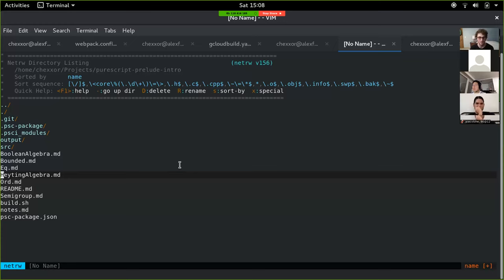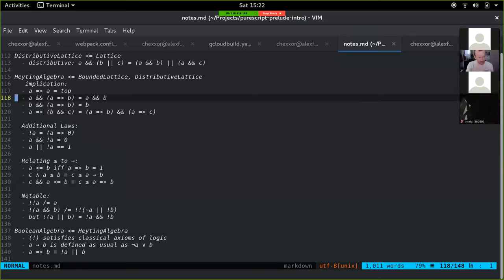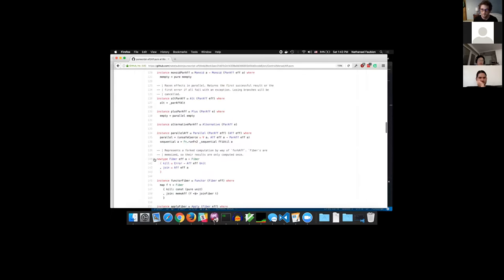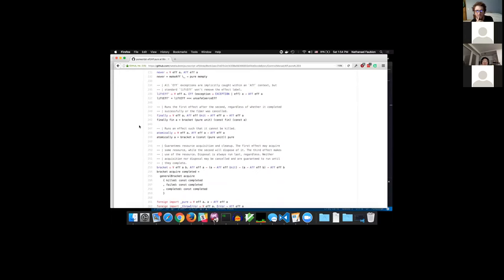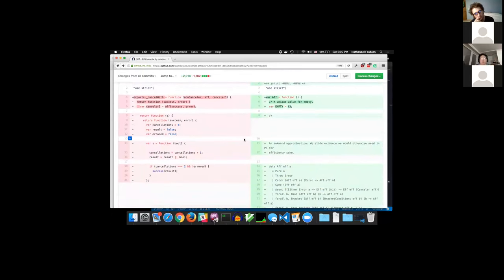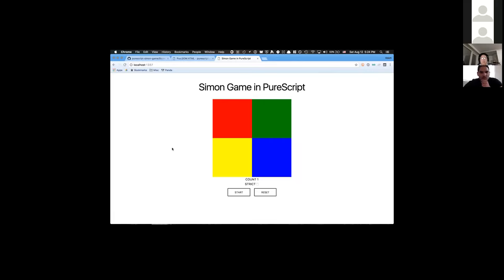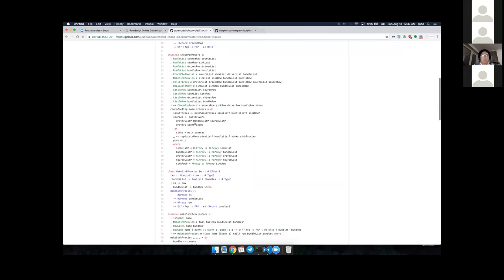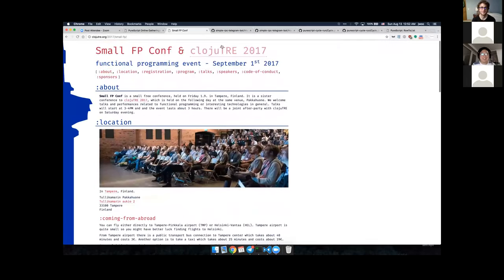PS Unscripted - HeytingAlgebra & Aff Rewrite & Web App Demo & ChocoPie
## HeytingAlgebra

0:00 - Why Heyting instead of Boolean?
1:58 - Theory in Mathematics
3:45 - Order Theory: Common orders
7:00 - Semilattice
9:00 - Rough equivalence of ordering and logic
10:00 - Heyting Algebra's implication
10:45 - Boolean Algebra's classical not
12:00 - Prelude's current typeclass hierarchy
14:00 - Motivating use of Lattice/Heyting in Prelude
18:15 - The intent of Show

## Aff Rewrite

20:55 - Motivations: FFI-maintainability, Stack-unsafe,
  Exceptions, Weak Forking, Cancelations
29:00 - New forking model - green-thread-like
34:10 - Exceptions only affects parent
35:40 - Suspendable threads
36:15 - Bracket manages resource acquisition/disposal
37:18 - Thread memoization
38:10 - How threads support single-thread environment, like browser
40:26 - Fiber's resources managed by bracket
41:12 - AVar problems, now rewritten to have semantics of MVar
42:20 - Defining an async action requires defining a canceler
43:40 - Execution of a thread is stack-safe, including Parallel instances
46:15 - Can apply to other PureScript backends?
48:29 - How many threads can be created?
49:45 - Tries to get perf by helping JavaScript optimizer
50:55 - Lazily evaluates Alternative threads
52:14 - Promise interface - Compat module
54:22 - Using as JS library?
56:40 - API is breaking, but same semantics & type-guarantees are more reliable

## PureScript app demo - Simon Game

Porting an app from Elm to PS

1:02:00 - Intro

## PureScript-ChocoPie

CycleJS architecture in pure PureScript

1:14:22 - Intro

Recorded: Aug 12, 2017